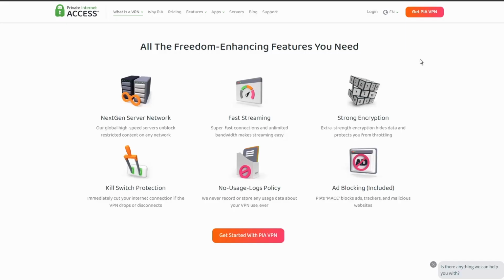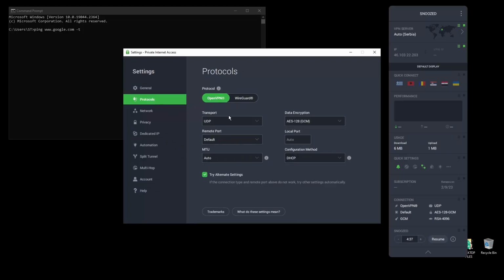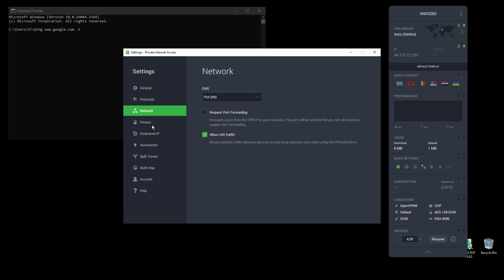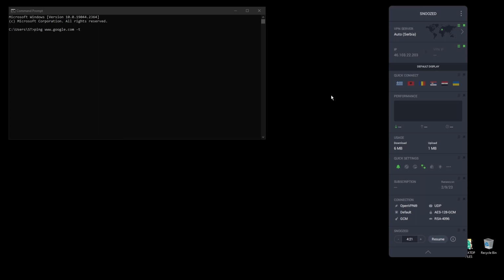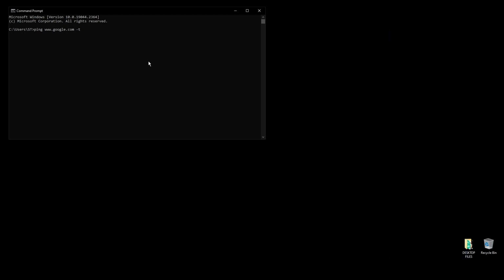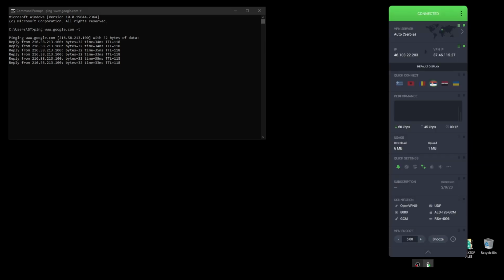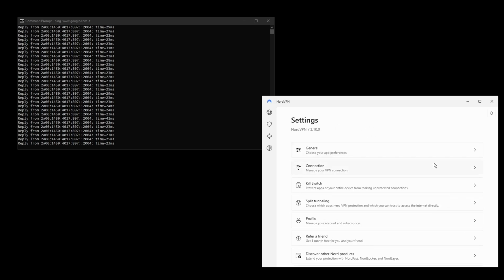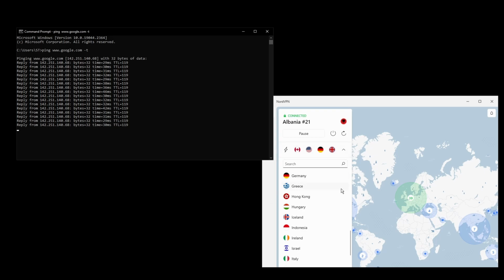Best VPNs for Samoa - Ranked & Reviewed for 2023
In this video, we cover the top VPNs for Samoa and how to choose the best option depending on your needs, budget, and requirements.

👉Private Internet Access(PIA) is the best choice if you are on a budget + the lowest latency.

👉NordVPN is the best choice all around if you take into consideration all aspects of a VPN.

👉Surfshark is the best-balanced option.

The VPNs on this list have been carefully selected to provide the best possible experience while in Samoa.

Surfshark, Private Internet Access, and NordVPN all offer excellent speed and connection stability, latency, and strong security features that will keep your personal data safe.
Depending on your needs, preferences, and budget, you can choose any of the VPNs without having to worry too much.

All of them offer a 30-day money-back guarantee so you can test out each one before making your final decision.

How we found the best VPNs for Samoa: our methodology

The process of choosing the right VPN can be tricky with so many options available. To make your selection easier and faster, we searched for VPNs that would meet specific requirements, such as:

- Servers in countries worldwide.
All VPNs listed in this video have dozens of locations worldwide and thousands of servers available in most cases, so you can easily bypass restrictions and find a fast connection.

- Fast, unthrottled connections for streaming lag-free.
No one enjoys the vexation of a loading screen that never goes away. That's why here, you'll only find the fastest VPN providers without fail!

- Secures your internet traffic with high-end encryption.
Using a high-quality VPN is essential if you want to protect your data and remain anonymous online. Key features such as strong encryption, a no-logs policy, and a kill switch help ensure that your personal information remains secure and private.

- Protects privacy by not keeping any identifying logs.
No log policy for VPNs does not keep a record of data transmitted through their networks. This means that even if someone were to demand access to user information, the provider would have nothing to provide. This type of privacy setting is ideal for those who want to be sure that their data remains secure and confidential.

- Price
Our list of recommended VPNs brings you the best bang for your buck – from top options to budget choices, there's something for everyone.

Samoa VPN: F.A.Q

- What is the best VPN for Samoa
NordVPN has earned its place as the best Samoa VPN currently available. It offers great streaming and website unblocking capabilities, together with top-notch privacy features - making it perfect for any VPN need in Samoa.

- Can I get a free Samoa VPN
Unfortunately, finding a free Samoa VPN can be difficult. Apart from that, most free VPNs have severe limitations and can compromise your privacy, allowing them to collect and sell your personal data to third-party advertisers.

Therefore, it is best to invest in a quality VPN service for maximum privacy, security, and performance.

How to use a VPN for Samoa
It's really simple; just follow the following steps:
- Download the VPN of your choice from the links above.
- Install it on your device and follow the on-screen instructions.
- Open the App and connect to your preferred server location.

- Are VPNs legal in Samoa
If you're using a VPN in Samoa, you are technically following the law. But that doesn't give you a free pass to do whatever you want! Using a VPN for illegal activities will still get you into trouble. ;)